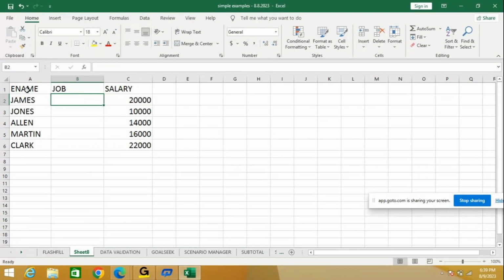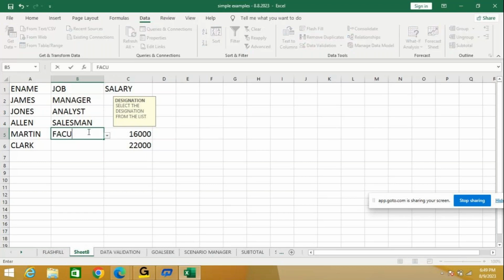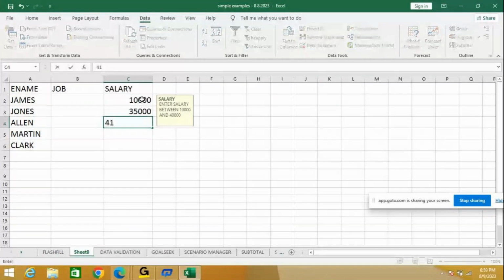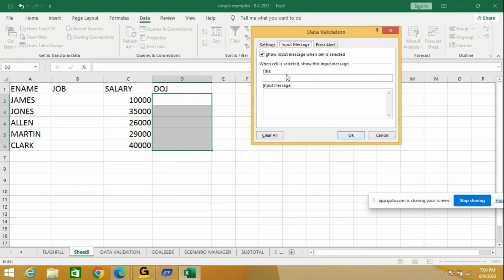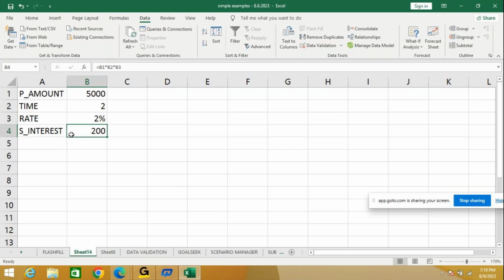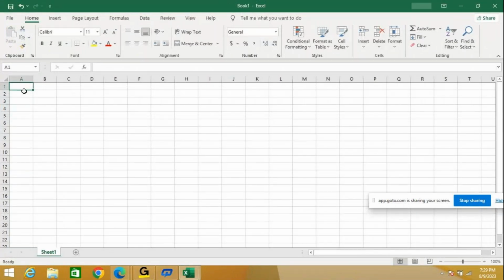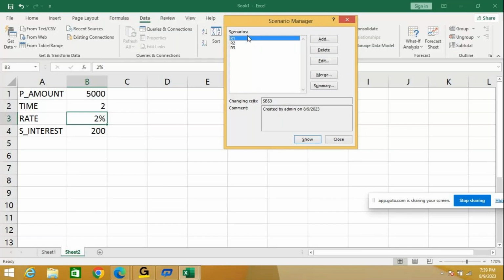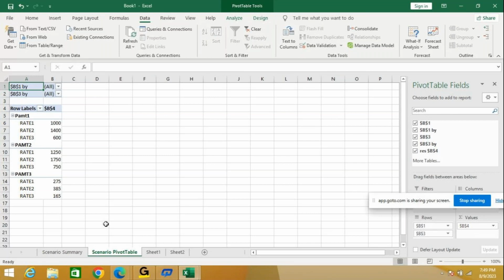Ranjini Advance Excel 9th Aug Mcc